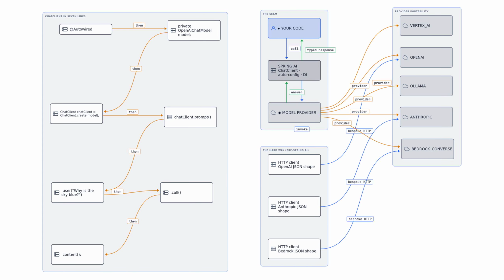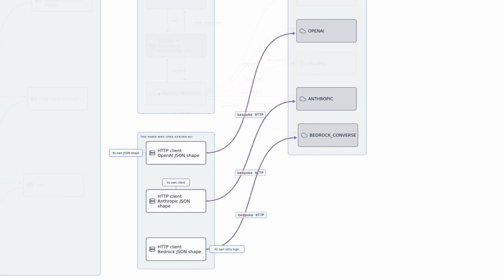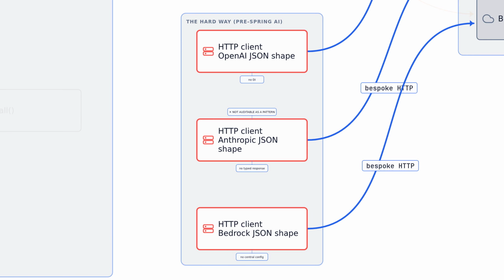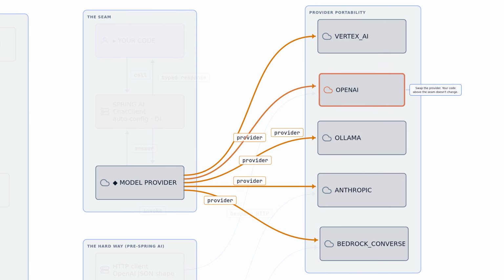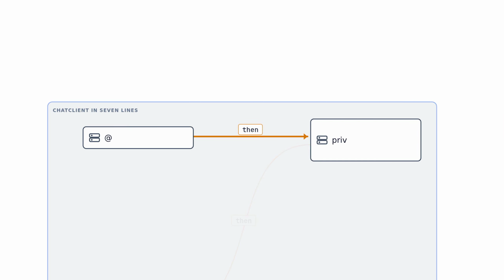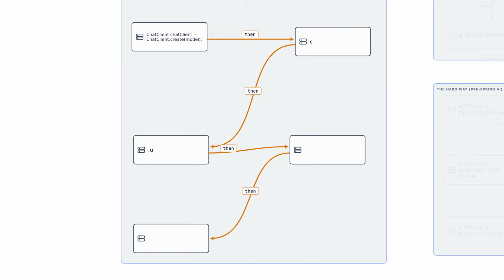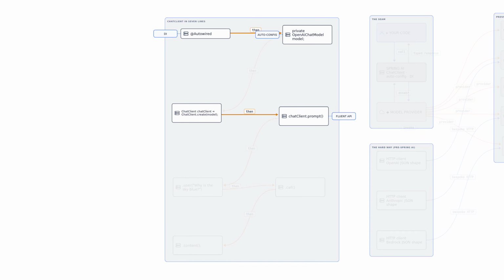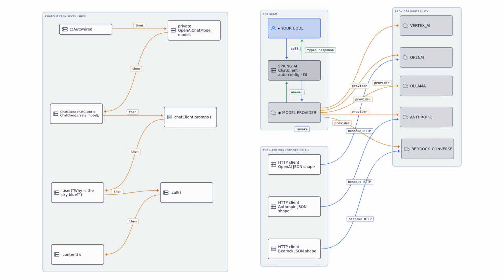01-What Is Spring AI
Every AI tutorial starts with a raw HTTP call and an API key — fine for a weekend project, not how an enterprise ships anything. Spring AI's whole job is to bring AI into the patterns Spring teams already trust: dependency injection, auto-configuration, typed objects. Here's what that actually looks like, in about ten lines of real code.

⏱ Chapters:
0:00 Intro
(add chapter timestamps after the final cut — see chapters.txt)

◀ Previous: —
▶ Next: Ep 2: Why Spring AI Fits Spring Boot Teams (You Already Know 80% of It) — (coming soon)

Spring AI moves fast — this series is pinned to 2.0.0. Update notes